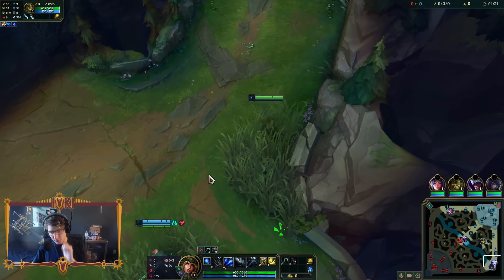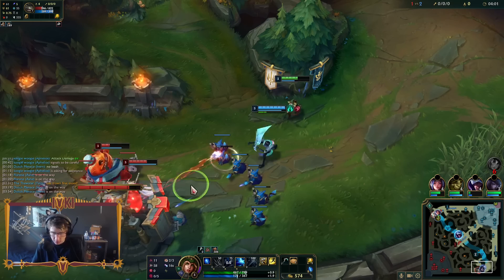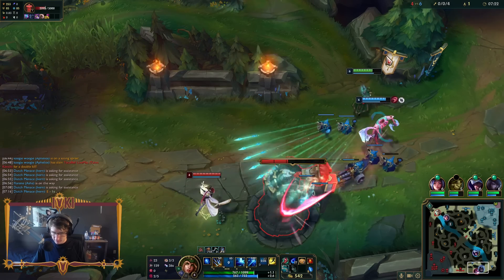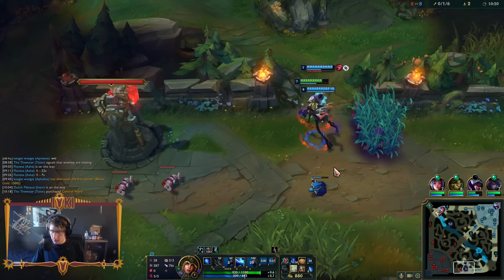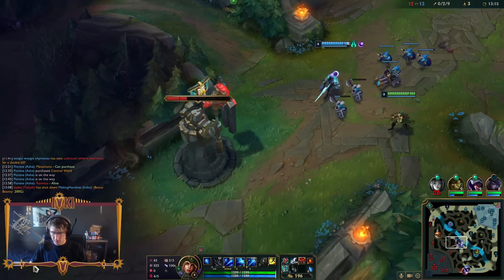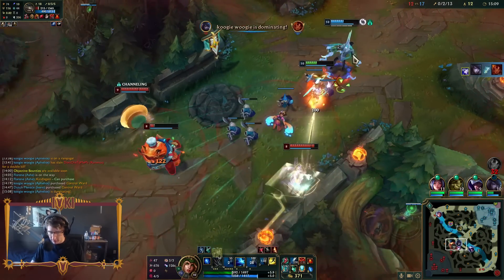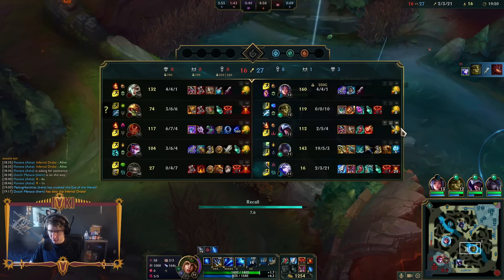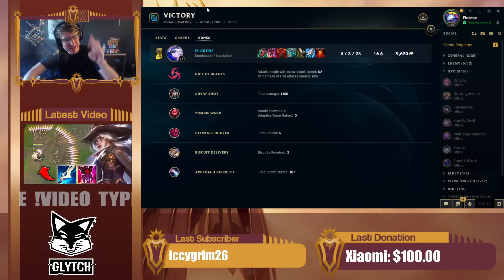STOP PLAYING ASHE SUPPORT WRONG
The NEW way to play Ashe Support (Guide and Gameplay) League of Legends Season 12